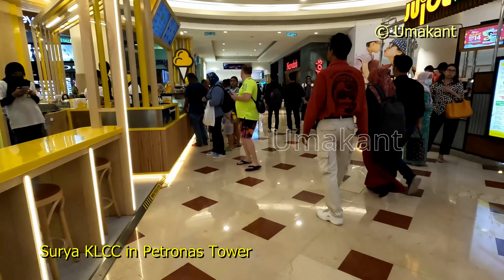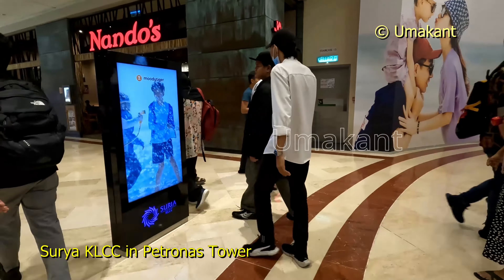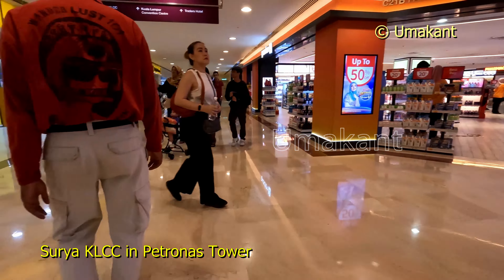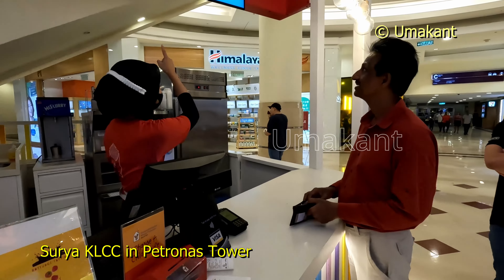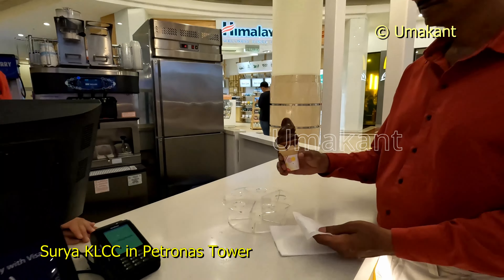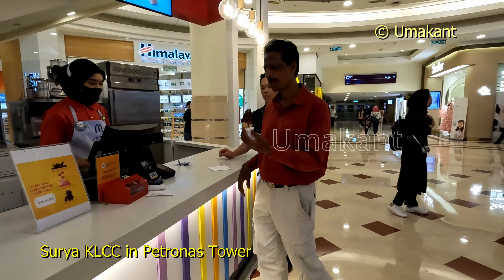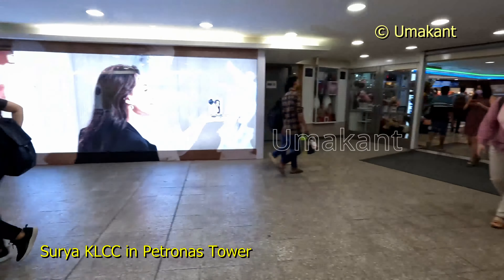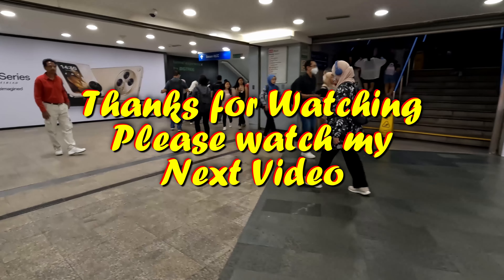Exploring Surya KLCC- The Biggest Mall in Kuala Lumpur- Located in Petronas Tower (Part-2/2)